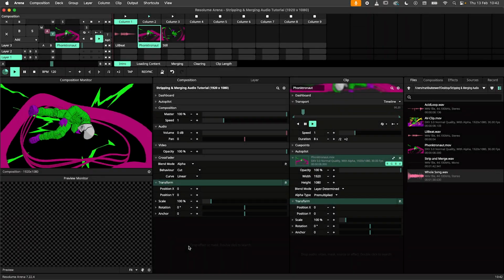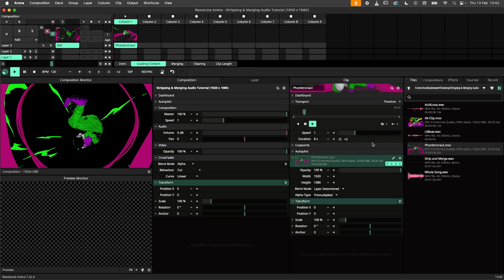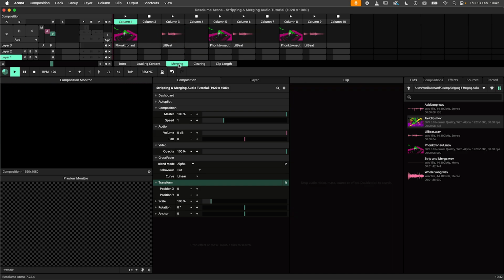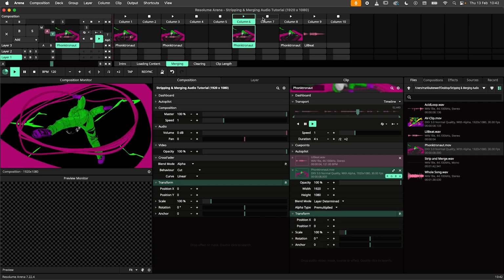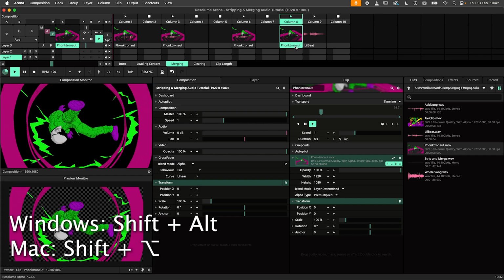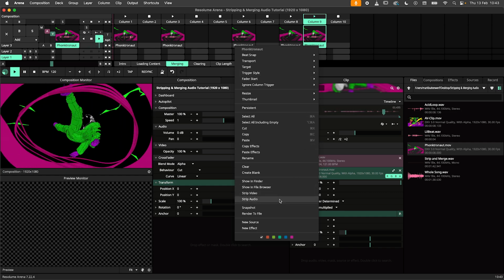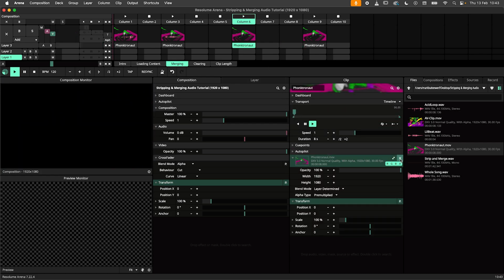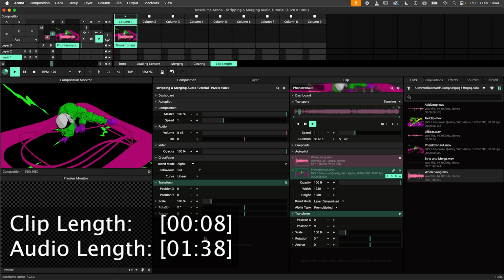Resolume Arena Tutorial - Stripping & Merging Audio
In this tutorial we'll show you how to load video, audio and audiovisual clips. Next, we explain how to merge video and audio into new clips.